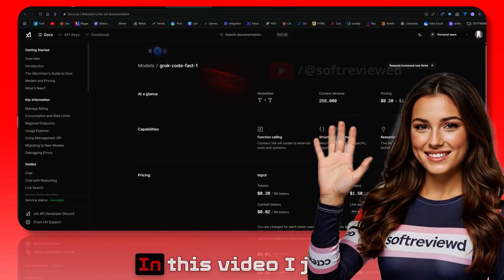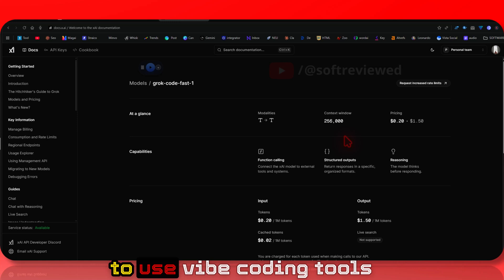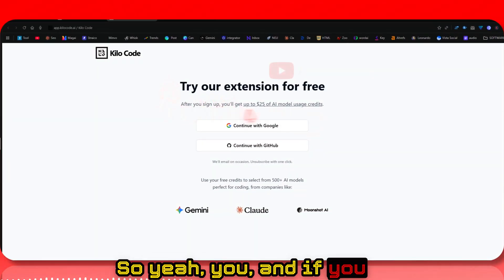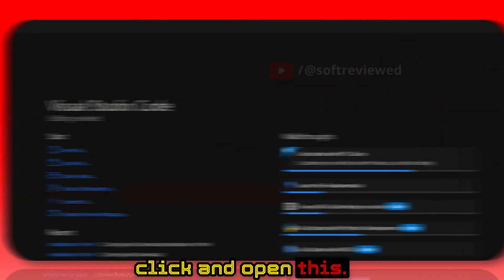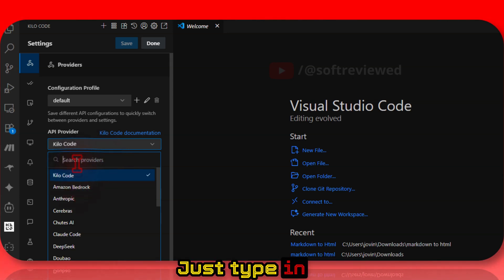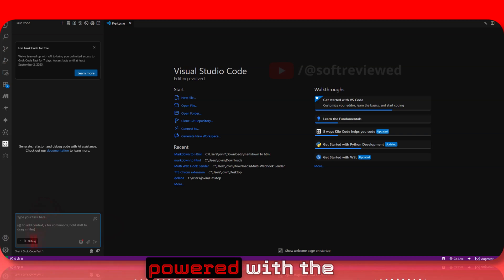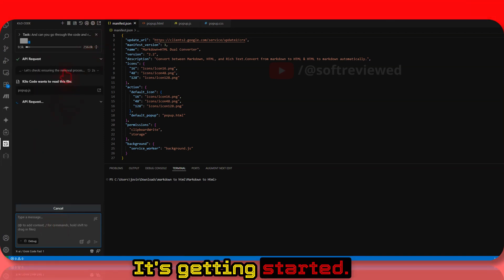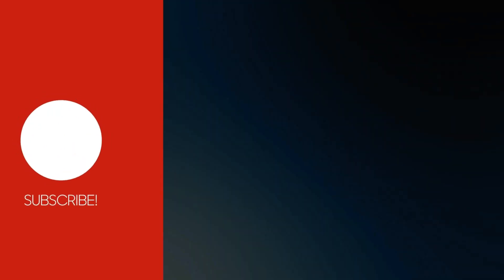🚀 Grok Code Fast: Free Unlimited Coding Model in VS Code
Unlock the power of Grok Code Fast — your ultimate tool for rapid, seamless, and error-free coding! Discover how to get unlimited free access to the latest X AI model via Kilo Code, set up in just minutes, and boost your productivity with a massive 256K context window. This step-by-step guide walks you through sign-up, installation, free $25 credit (₹2,075), and setup in VS Code, letting you code, edit, debug, and transform your workflow — all at lightning speed.

Whether you're a student, developer, or budget-conscious coder, this video reveals FREE tricks (no payment needed for 7 days!) to access premium AI tools, edit code with zero errors, and save both time and money. See side-by-side outputs, real coding tests, and practical tips so even beginners can start coding smarter today. Timestamps included for easy navigation!

00:00 What Is Grok Code Fast? Model Features Overview
01:10 How to Claim Unlimited Free Usage and Signup Credits
02:15 Step-by-Step VS Code & Kilo Code Extension Setup
04:00 Live Coding Test: Fast, Error-Free Edits & Debug
05:45 Tips, Free Trials & Final Thoughts